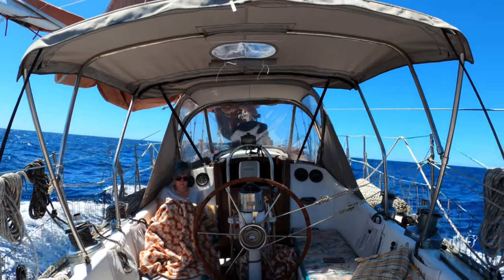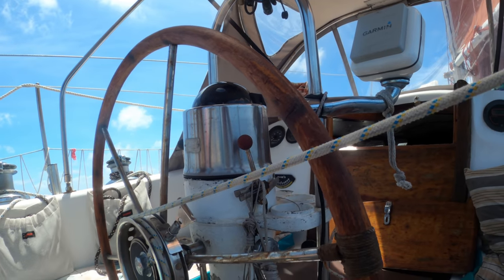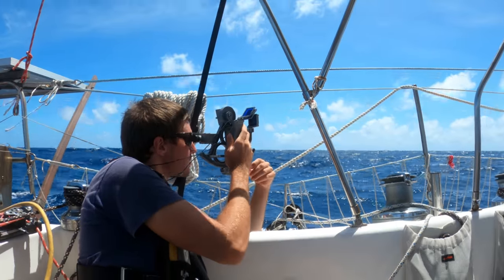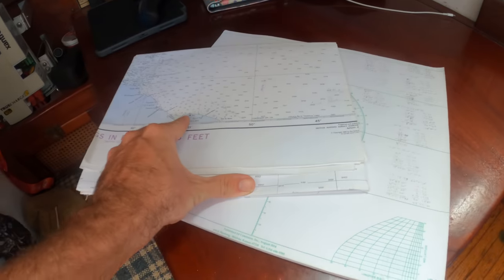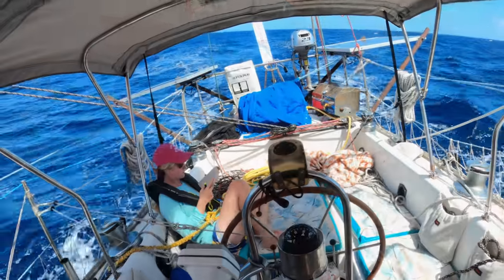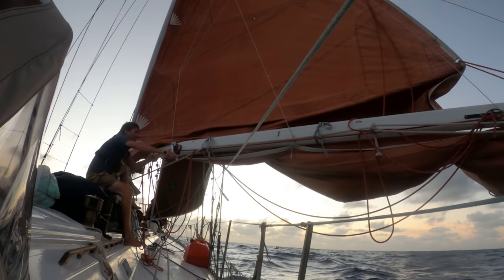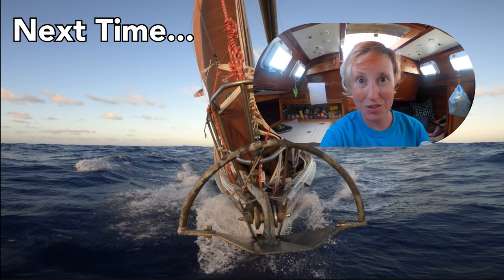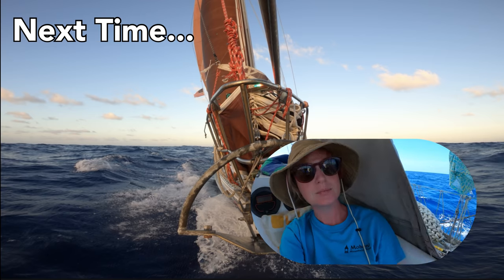More of a CHALLENGE than I Thought | Sailing Wisdom [S3 Ep32]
The generator is running and it’s interrupting our perfect day of sailing! Herby discusses the unexpected challenges of using a sextant for navigation and shows our planned route into Suriname. Maddie talks about the strangeness of being in the middle of the Atlantic while history is made back home.

0:00 Intro
0:18 Map
0:22 Beautiful Ocean Sailing
2:40 Maddie kills the generator
3:00 Silence of Sailing
3:17 Celestial Navigation with Sextant
4:42 Celestial vs GPS Coordinates
5:43 Navigating the Currents
6:28 Life at Sea
7:50 Night Sailplan
8:18 Electrical Update
9:10 Naked Sailing
11:39 Next Time

Track Name: "Lucid"
Music written and performed by: Mike Mineo